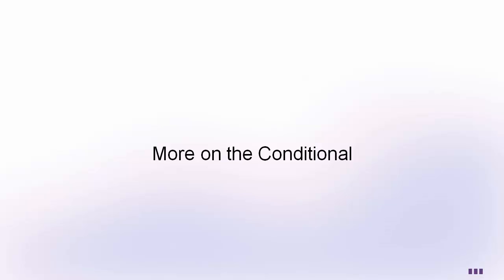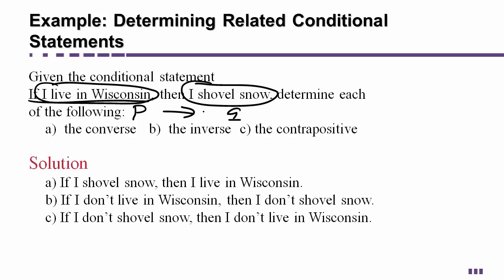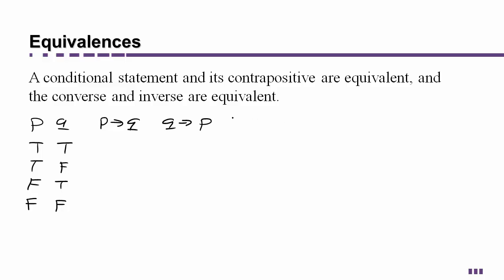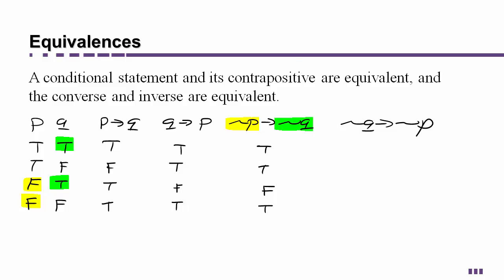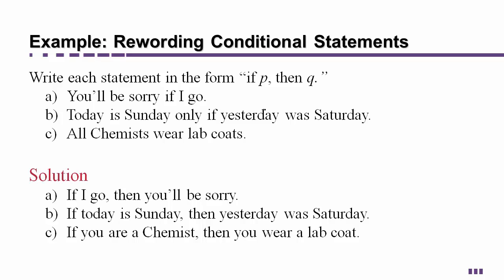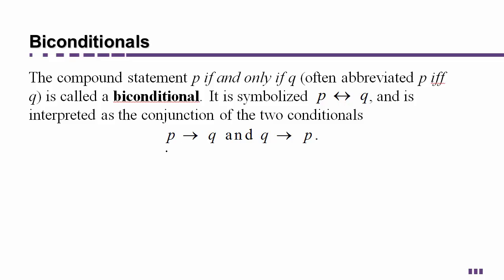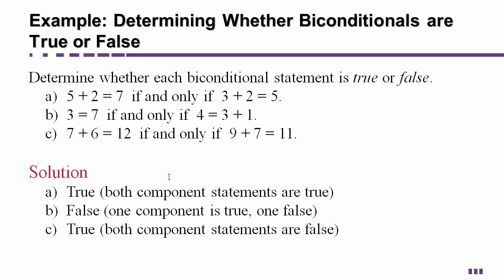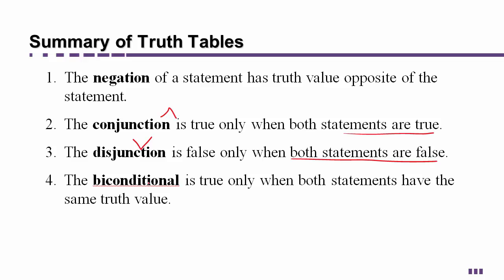QRMS - More Conditional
Conditional, Biconditional, converse, inverse, contrapositive